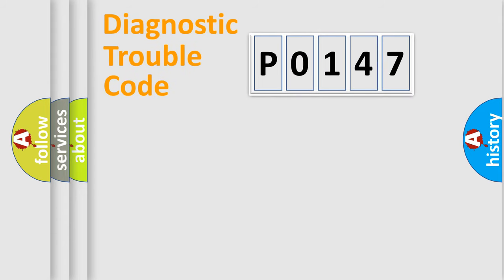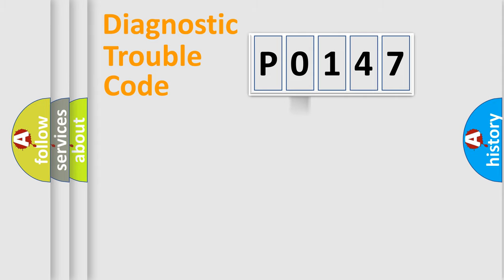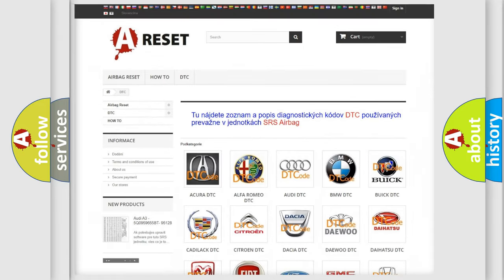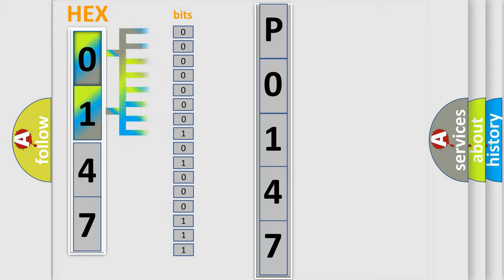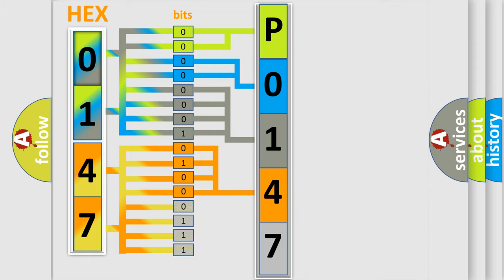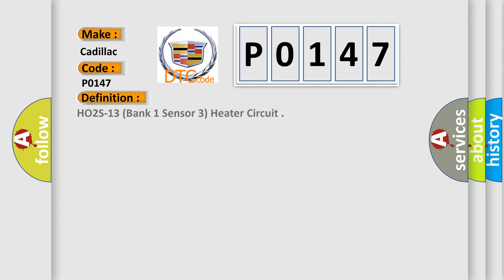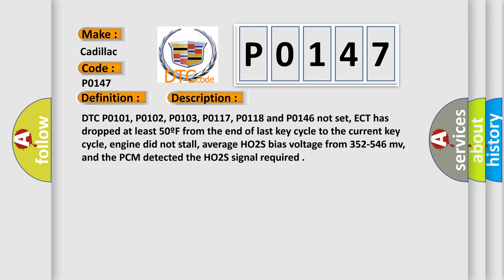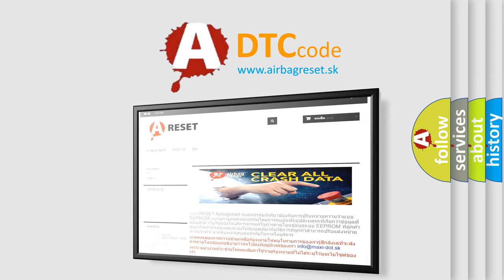DTC cadillac P0147 Short Explanation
Contents:
0:21 Basic DTC analysis according to OBD2 protocol standard.
1:48 Insight into programming
2:58 A diagnostically understandable description of the Diagnostic Trouble Code
3:05 Basic error definition

Make:
Cadillac
Code:
P0147
Definition:
HO2S-13 (Bank 1 Sensor 3) Heater Circuit
Description:
DTC P0101, P0102, P0103, P0117, P0118 and P0146 not set, ECT has dropped at least 50ºF from the end of last key cycle to the current key cycle, engine did not stall, average HO2S bias voltage from 352-546 mv, and the PCM detected the HO2S signal required
Cause:
HO2S heater ground circuit is open, or HO2S heater power circuit is open (O2S fuse)
HO2S heater element is damaged or has failed